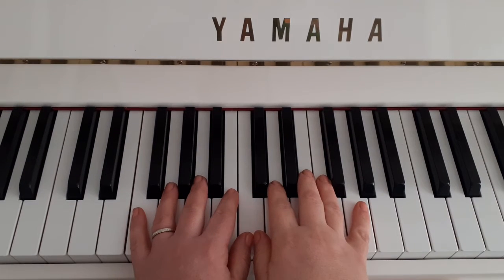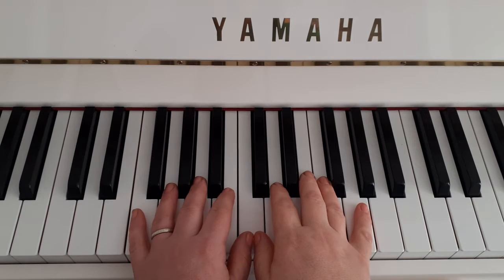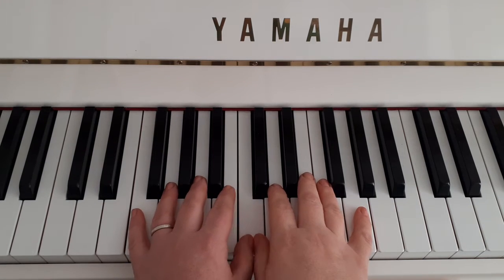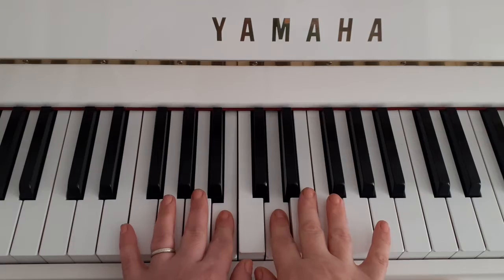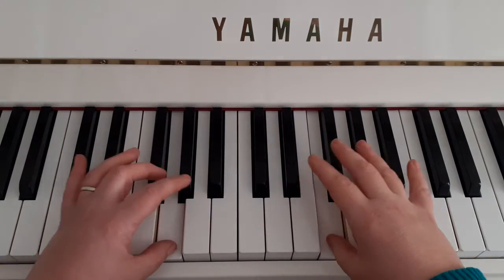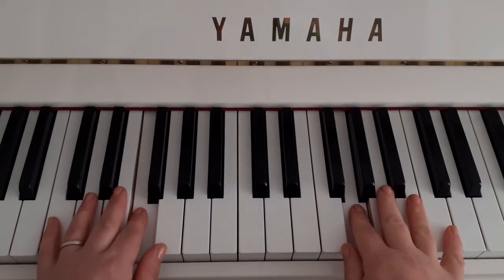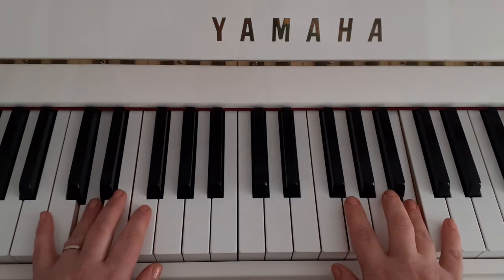Gr1 C major scale HT contrary motion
Hands Together
1 octave
In Contrary Motion - where the hands start on the same note, then go in opposite directions out, then turn and come back in towards each other.
Trinity Grade 1